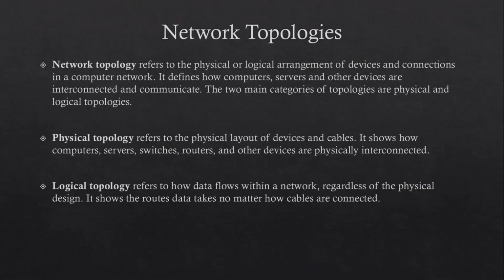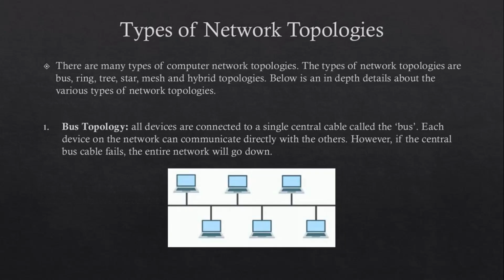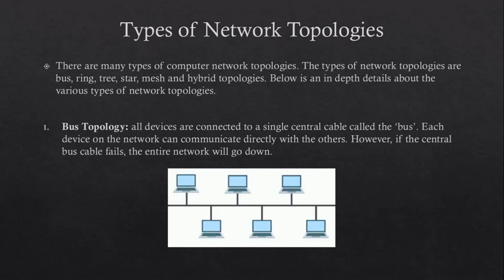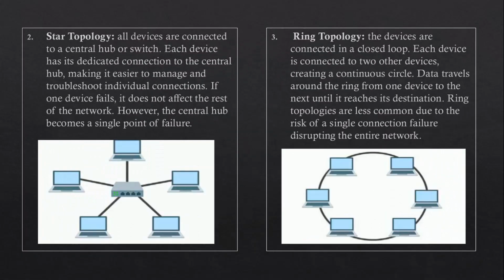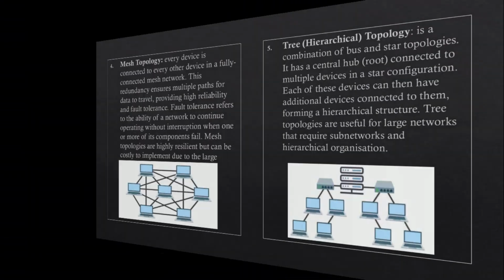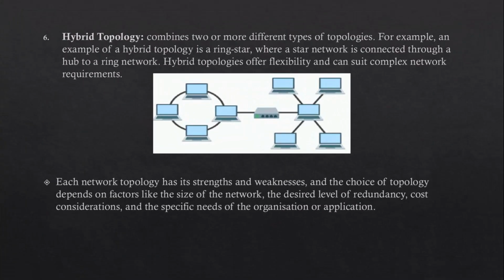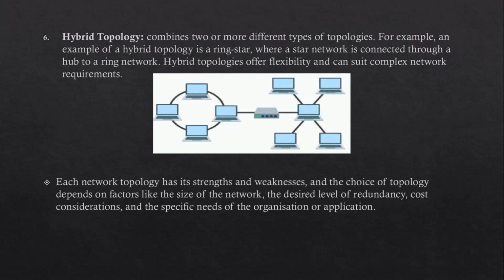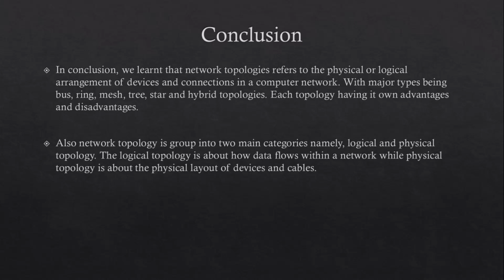Network Topology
In this this session, we will learn about network topology, it categories and types available.
Tutor: Michael Takarzineh